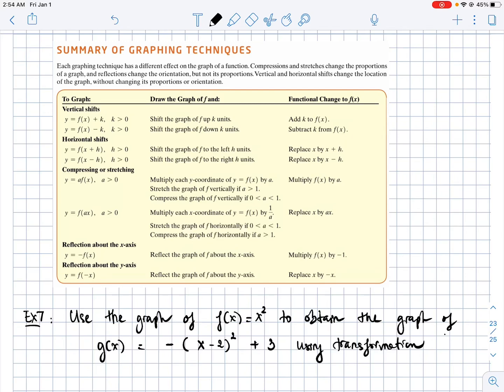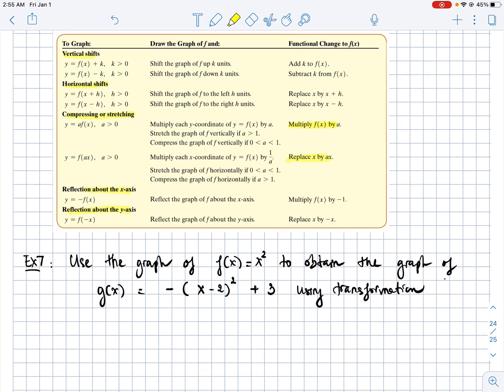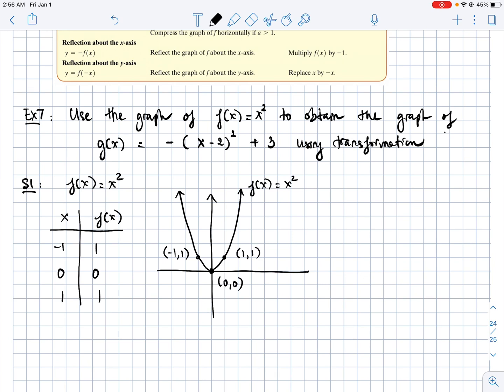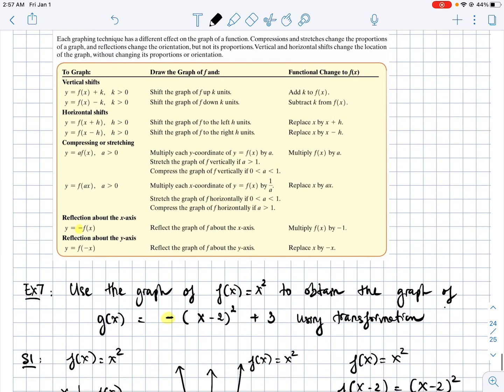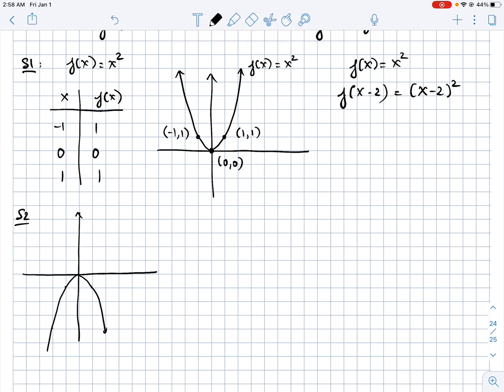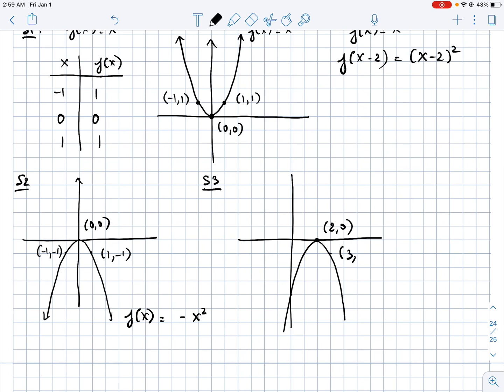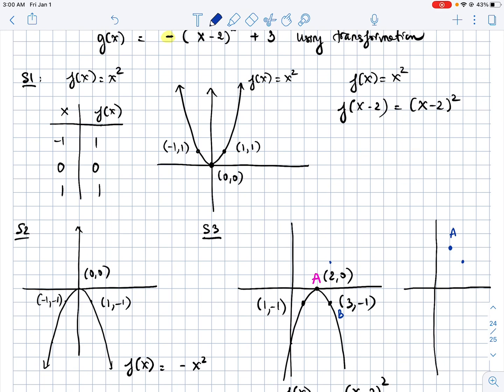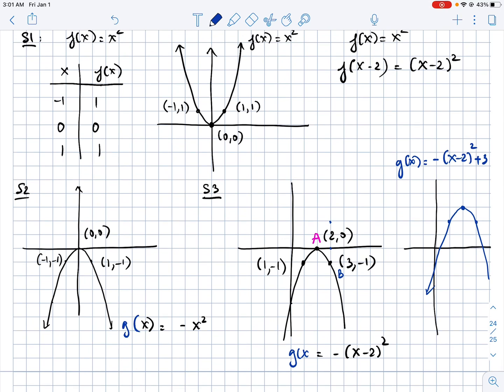Sec 3.5 part 7